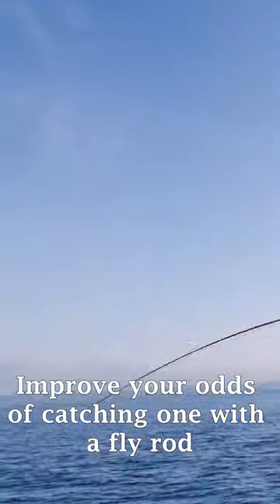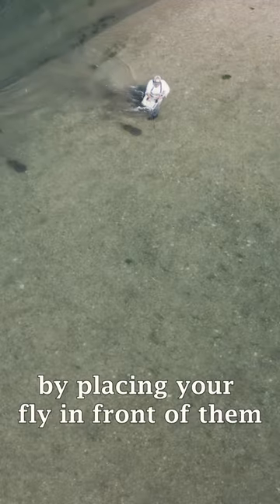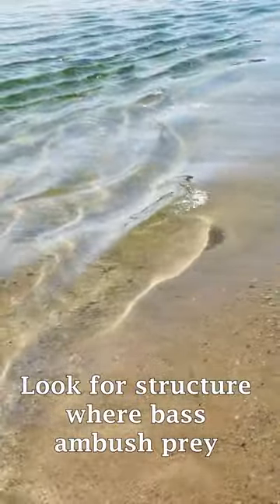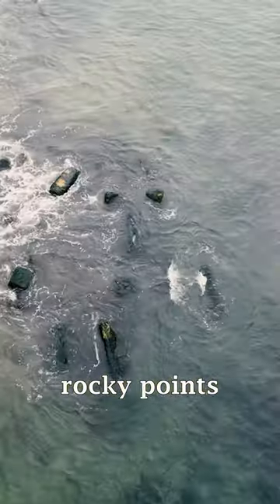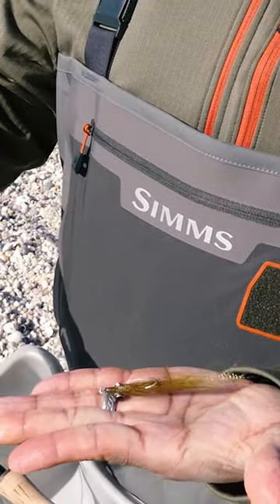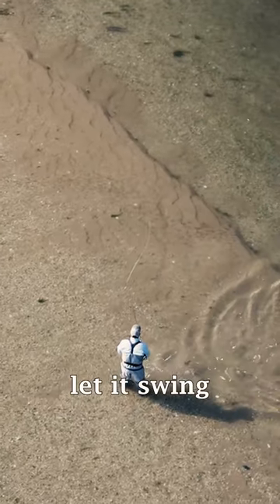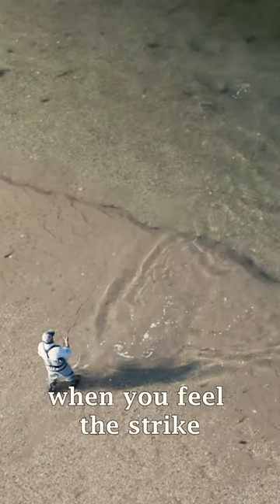Striped bass fly fishing tips